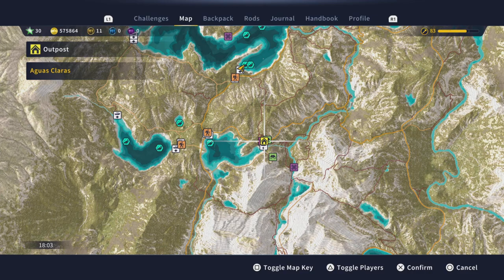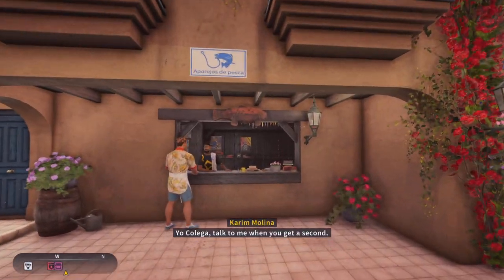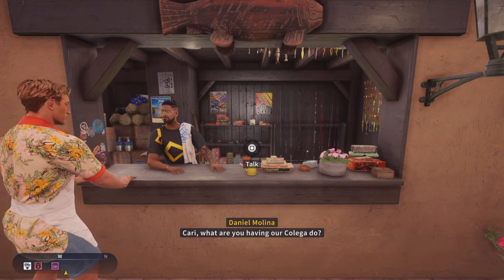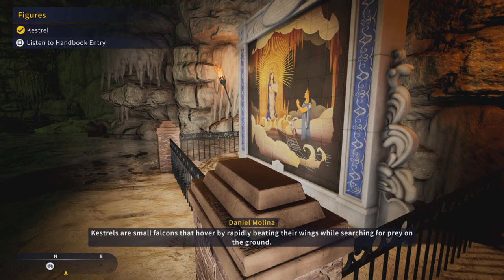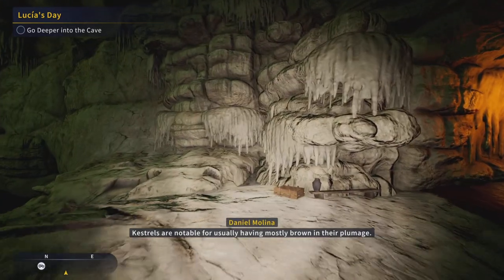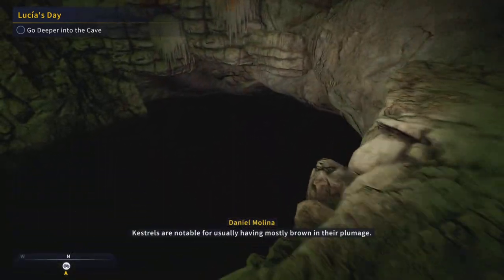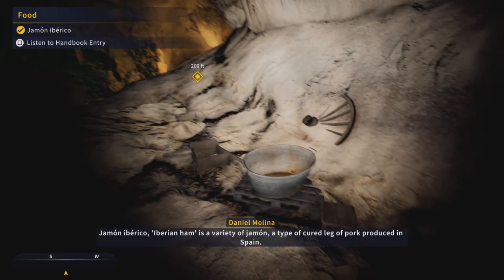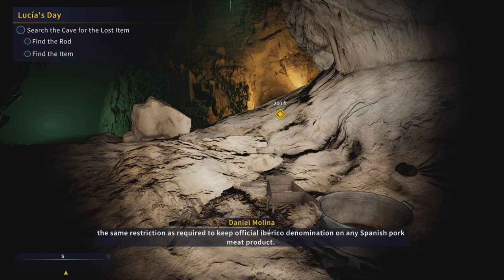Lućia's Day - Where To Find The Rod And Get The Gold Rank Fish - COTW : The Angler